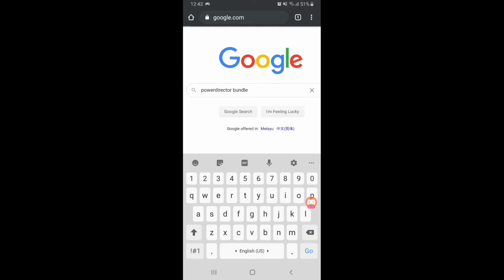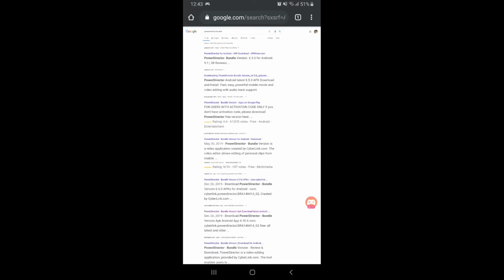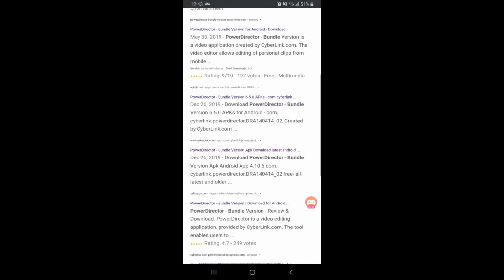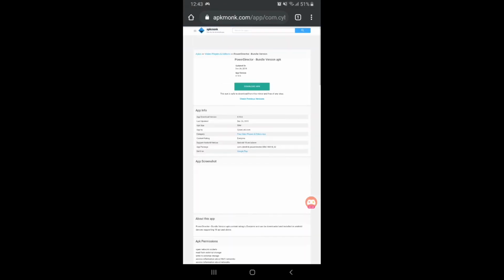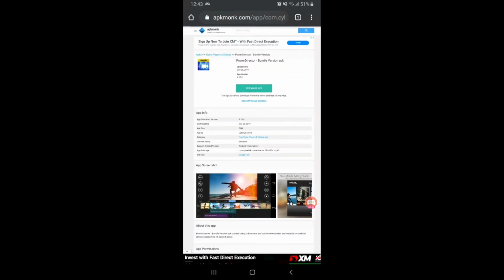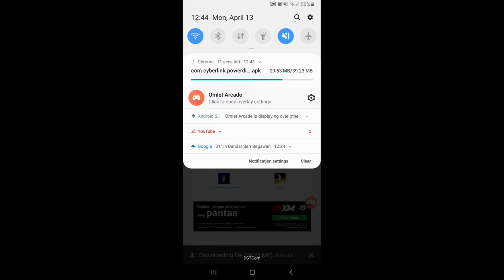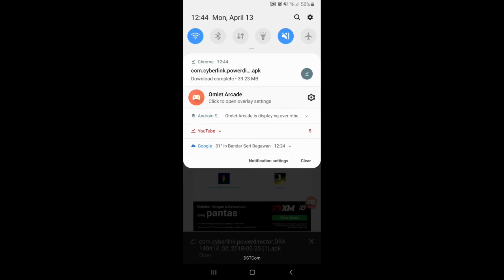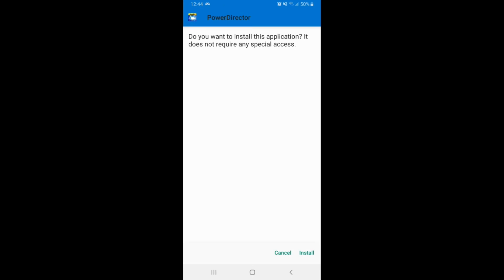How to remove watermark on powerdirector step by step latest/new updated 2020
Welcome to my channel i hope this short video can help you to improve your video editing using your android phone, just dont forgot to THUMBSUP/COMMENT ang SUBSCRIBE to my channel and please like on fb page link below 👇👇

Jayriel estrada
code: PMYZHBWE